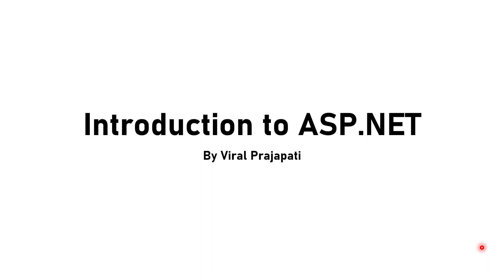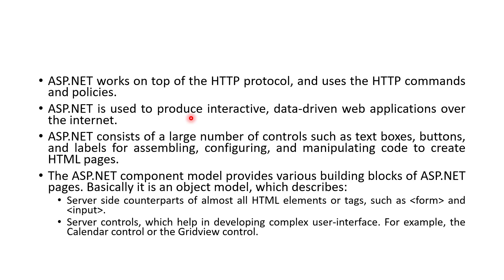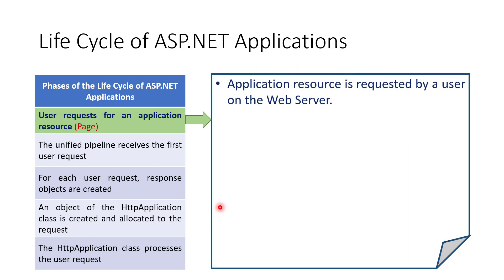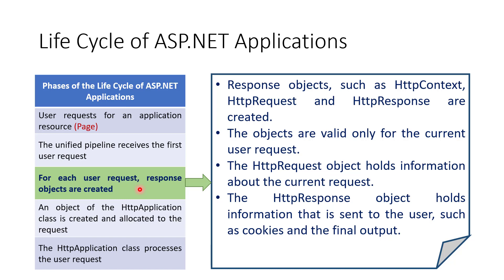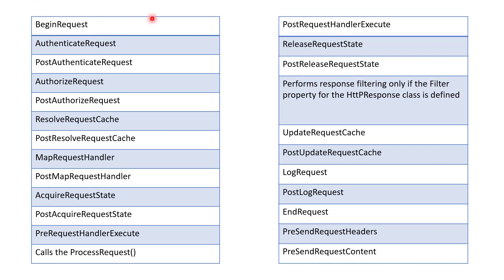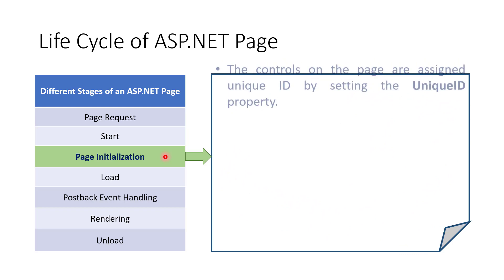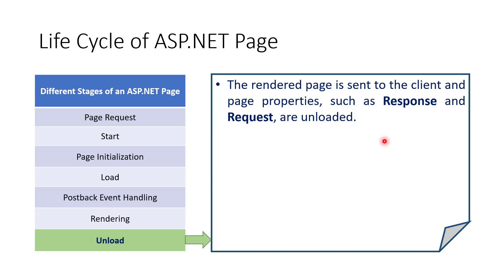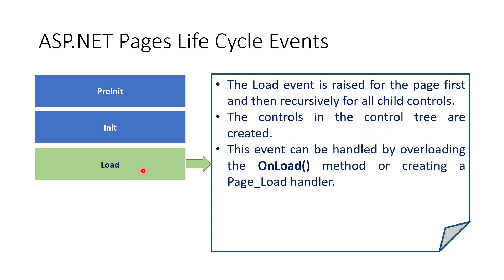Introduction to ASP.NET | .NET Technology | Prof. Viral Prajapati (Asst. Prof., IT)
This video is explains introduction of ASP.NET. It is also covers Life Cycle of ASP.NET. It is a part of subject .NET Technology (GTU, 6th Sem).